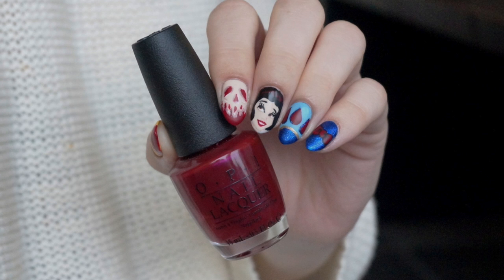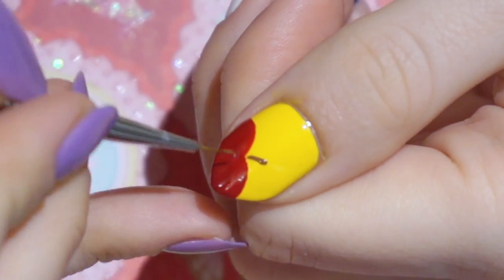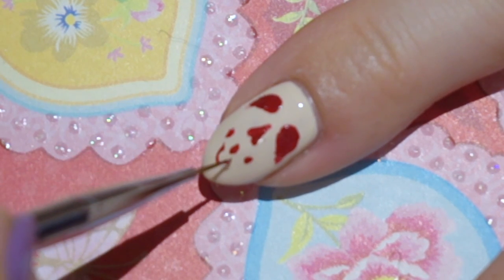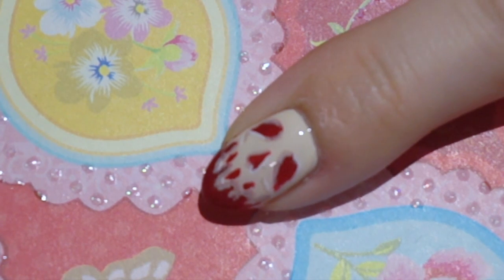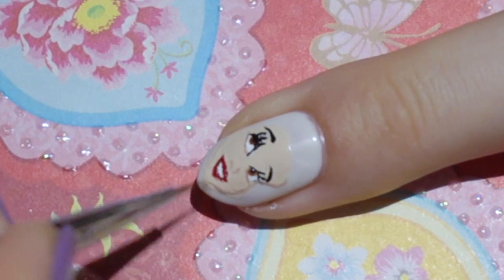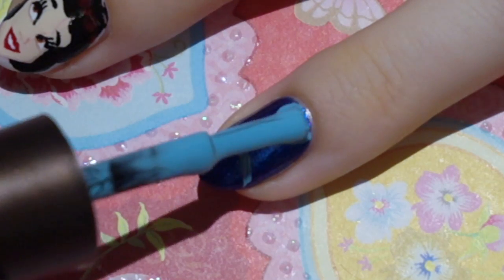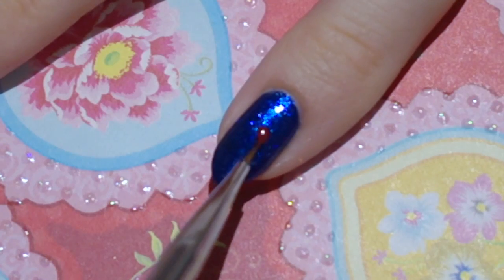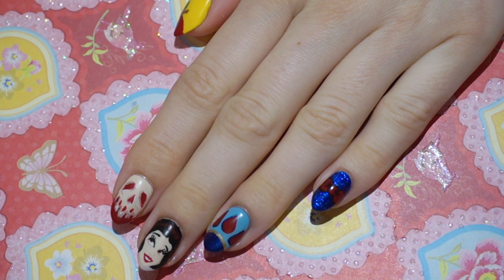Snow White Inspired Nails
Today it´s Snow White´s turn to join my little Disney Princess Nailart Adventure! I hope you enjoy!

Polishes used:
OPI: 50 Years of Style, My Vampire is Buff, Ice-Bergers and Fries, I DO!IDO!, Angel with a Lead Foot, Do you take Lei-Away?, Amazon..Amazoff, Thank glogg it´s Friday, Good Grief!, Amore at the Grand Canal, DS Magic.

Korres: Ciel Glacial, Cyan Seastar

Nails Inc: Mattyfying Top Coat

Extreme Detail 000 Kollinsky Brush